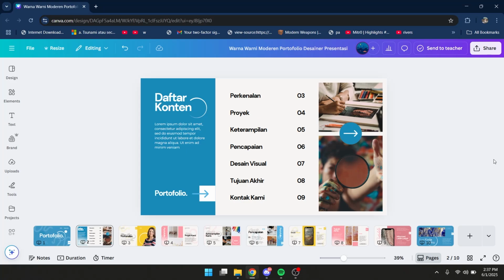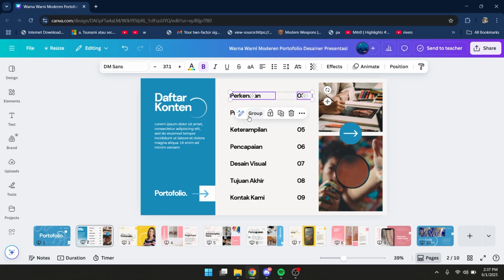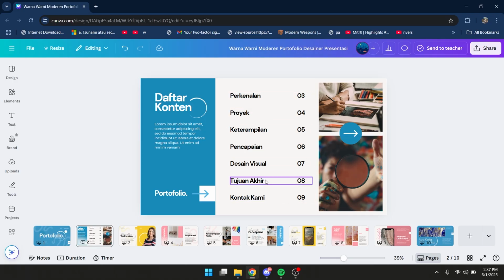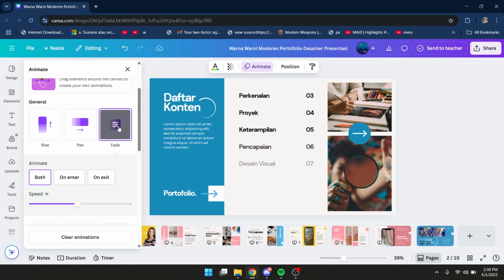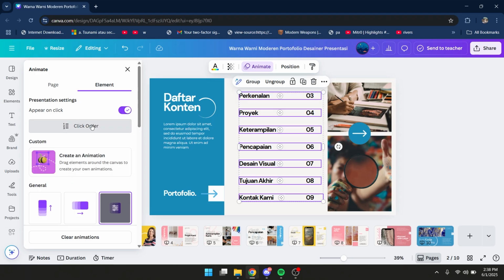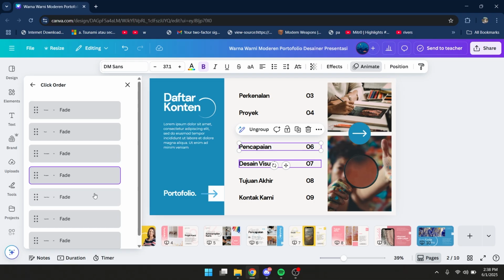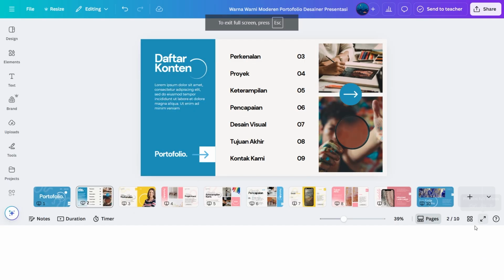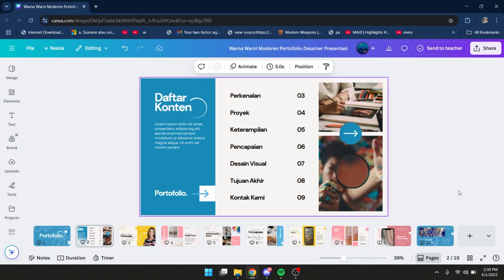How to Animate On Click in Canva (Simple Guide) in 2026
How to Create Click Animations in Canva (Beginner-Friendly Guide) in 2026

Learn how to animate elements on click in Canva with this simple, step-by-step tutorial! Whether you're creating engaging presentations, eye-catching social media content, or interactive visuals, this guide shows you how to use Canva's animation features the easy way. We’ll cover click-triggered animations, tips to enhance your designs, and best practices for smooth transitions. Perfect for beginners or anyone wanting to boost their Canva skills! Works on Canva free and Pro.